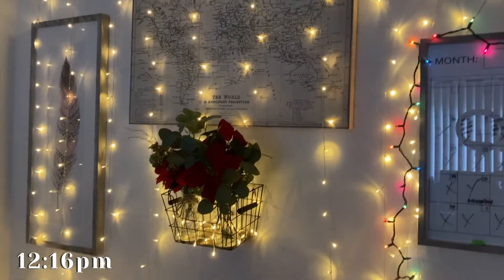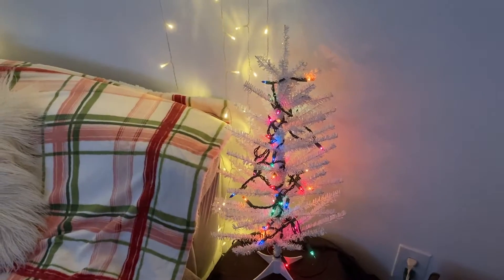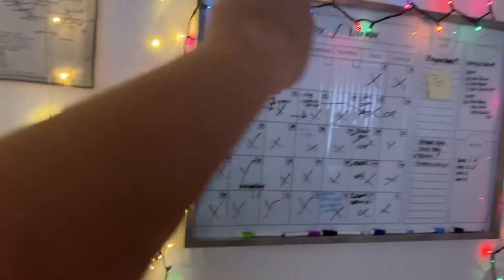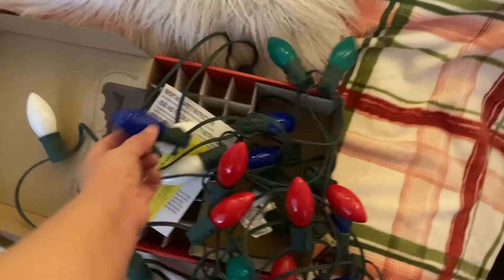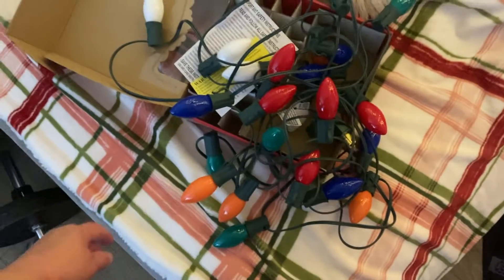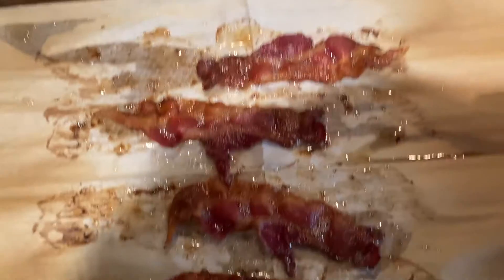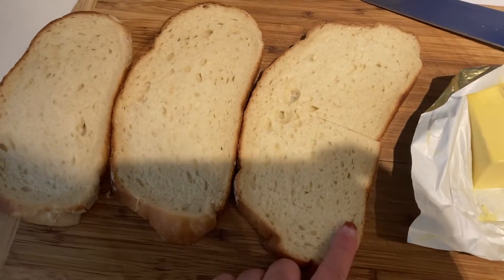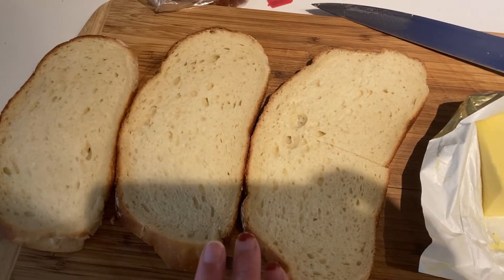performing a benefit show on twitch and building an ikea shelf unit, twitch part 2 // vlogmas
I felt like a little builder elf building that IKEA shelf 😂  It was so awesome to be part of a show that raises money for children in need.